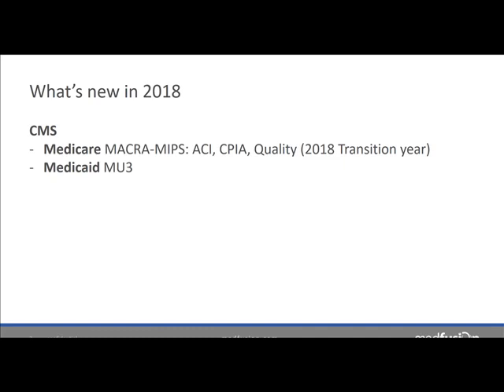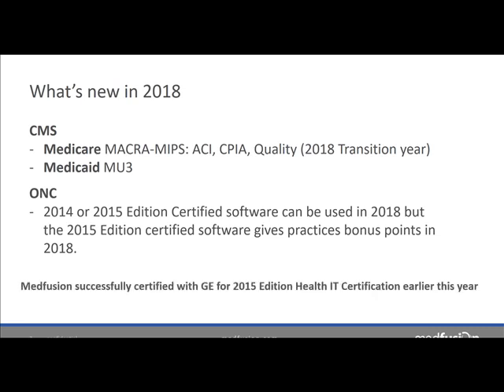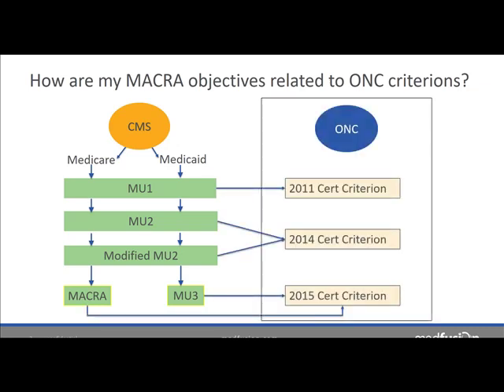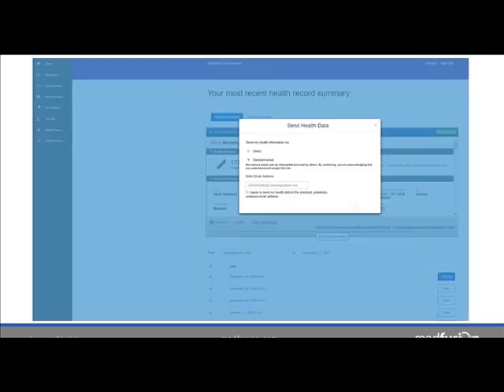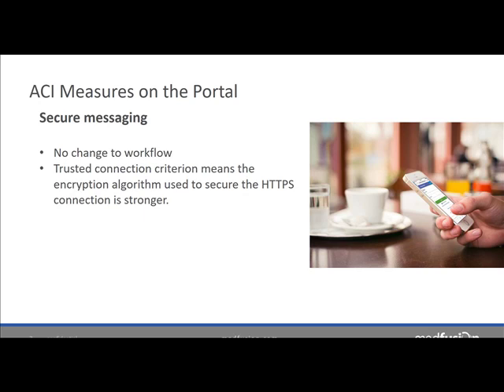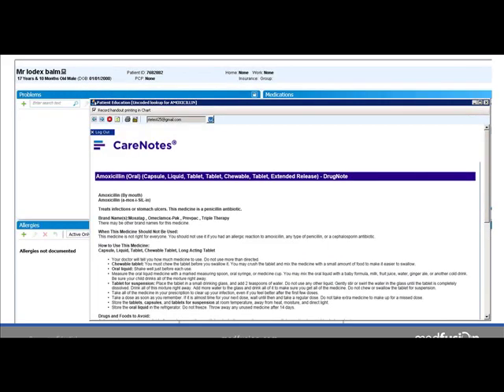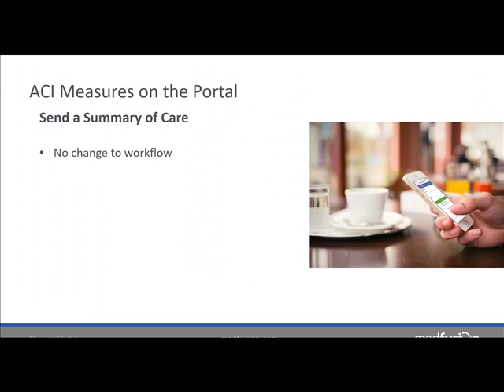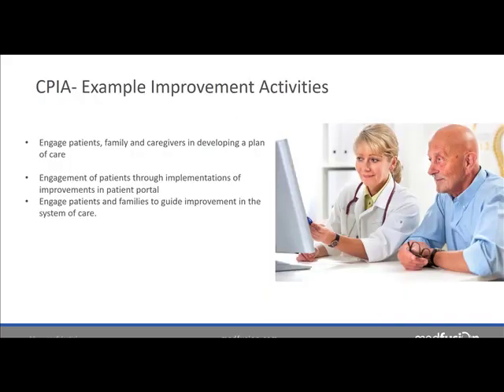WBR GE MIPS MACRA